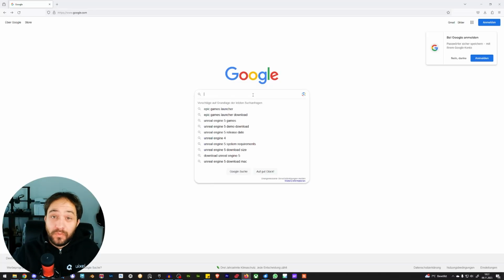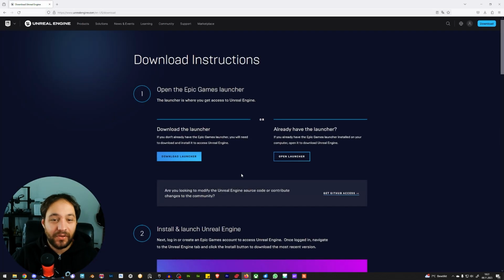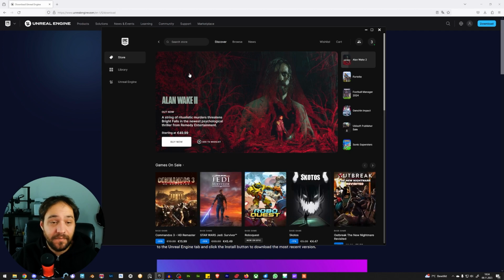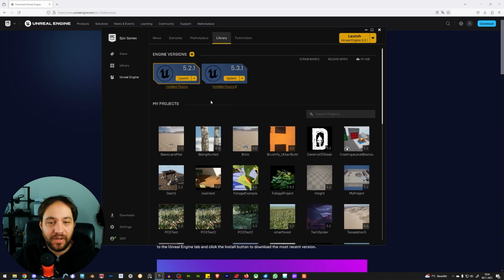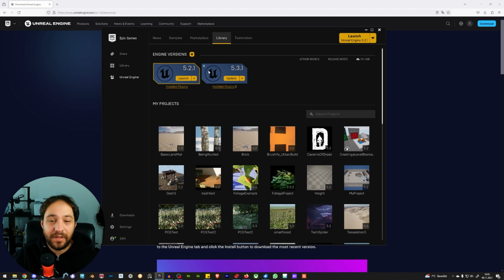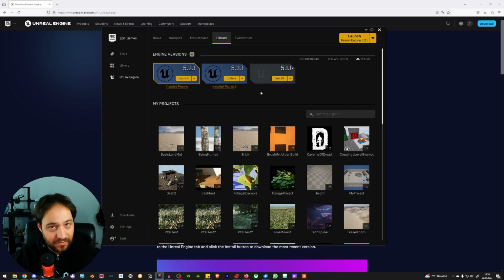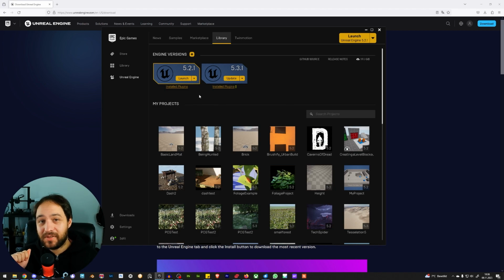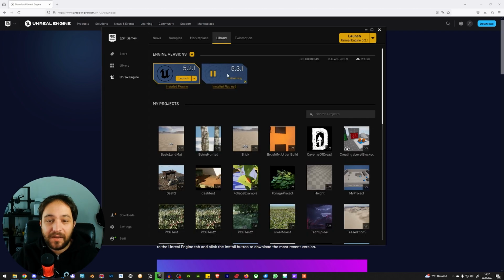How to Install Unreal Engine 5 on Windows 10 + Secret Tipp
This Video will show you How to Download and Install Unreal Engine 5 on Windows 10 and above. You will also get a Secret Tipp from an Epic Games Insider 😎